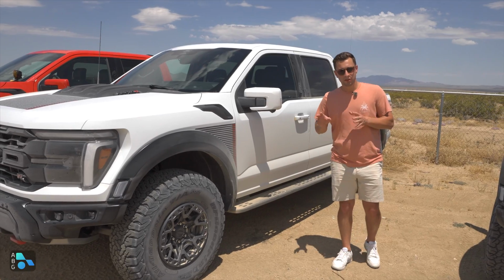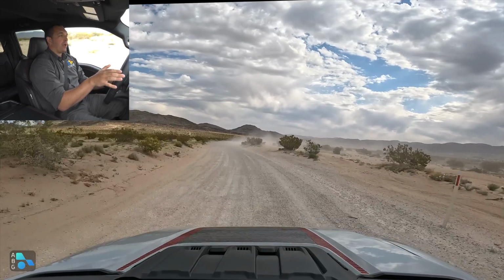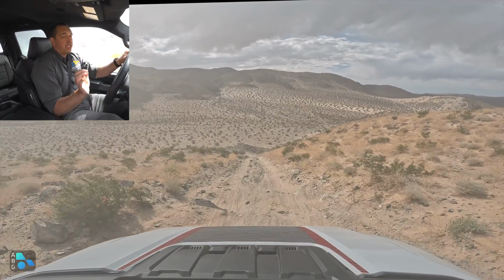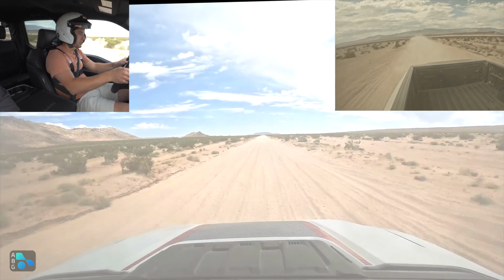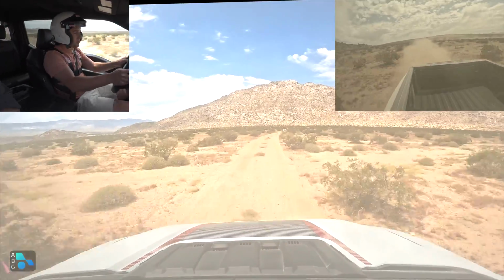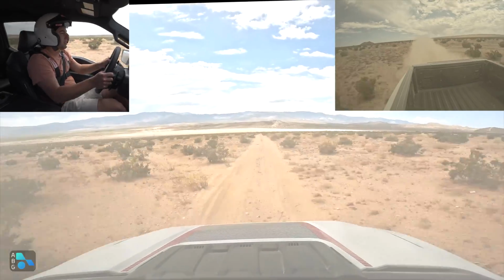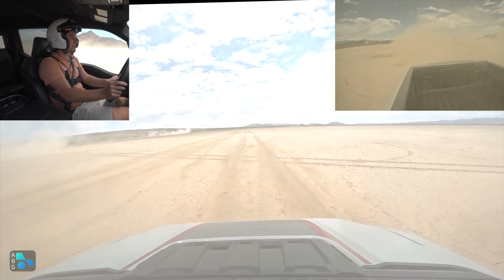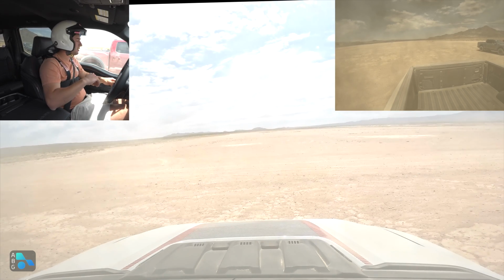2024 Ford F 150 Raptor R First Drive | Last Crazy V8 Standing...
The Ford Raptor R was released in 2023 and just a year later it's seeing significant improvements to the features that matter most; suspension and power. Suspension work (besides continued tuning) comes way of new dual live valve shocks to keep your suspension working better, faster, and longer. In the power department Ford has fit 20 more ponies in essentially the same stable as last year. All of this comes together to make one heck of a truck and it comes with an equally impressive price tag starting at $112,360.